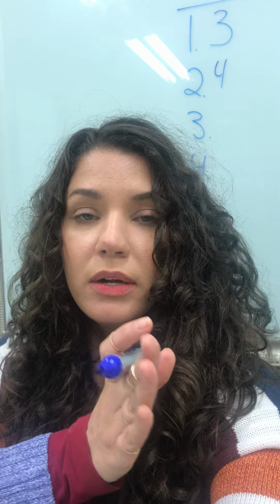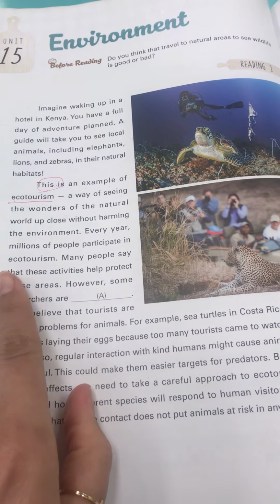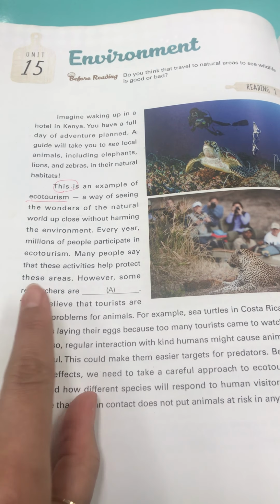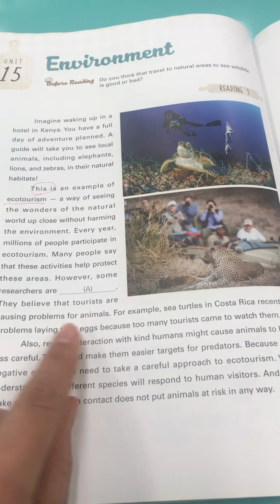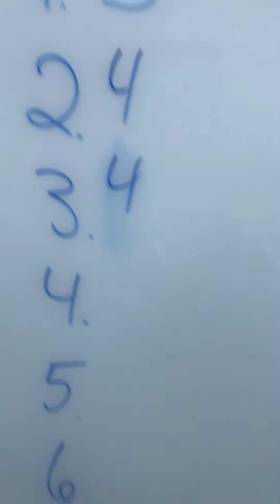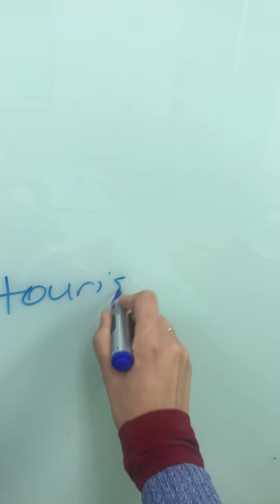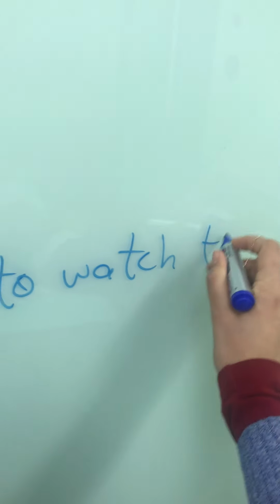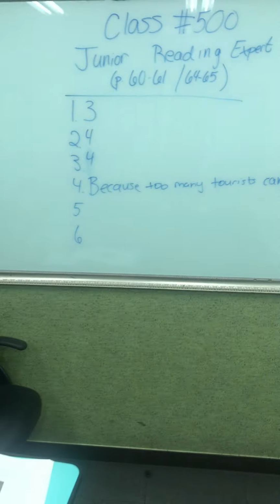Junior Reading Expert (500)